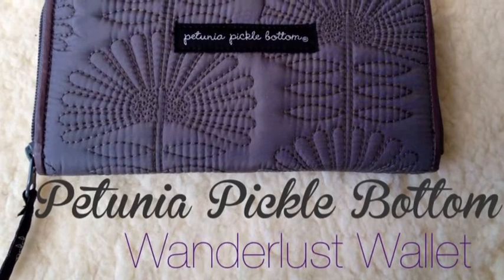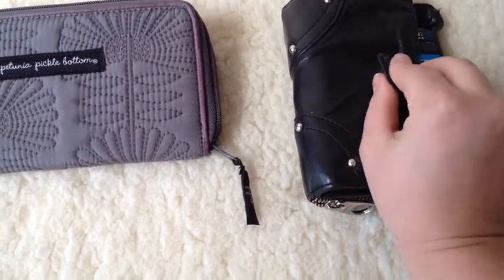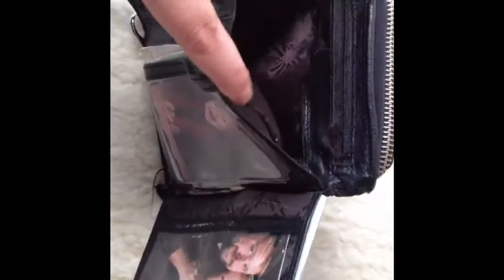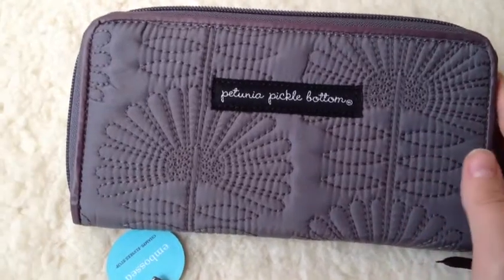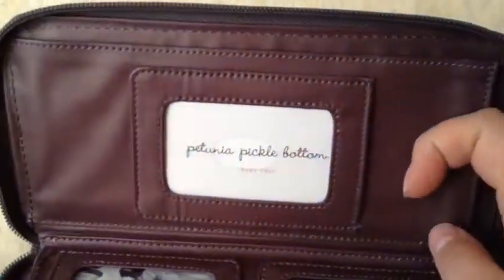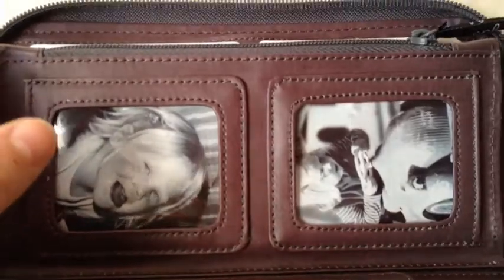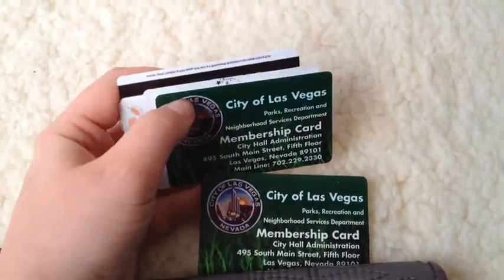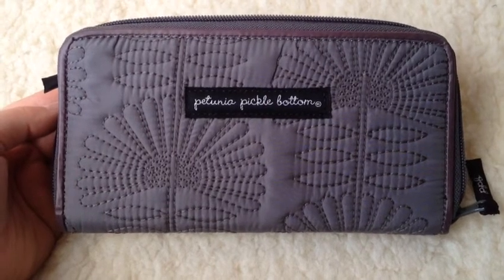Petunia Pickle Bottom Wanderlust Wallet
Viewer request! What my new Petunia Pickle Bottom wallet looks like on the inside and what I carry in it!
Bought on Amazon (Other styles available!)

Mommy Stuff I Love!
Julip use code - FREEBOX to get your first box free!
Citrus Lane - Get your first box ½ off!
Amazon Mom - 20% of diapers and wipes sent directly to your door!